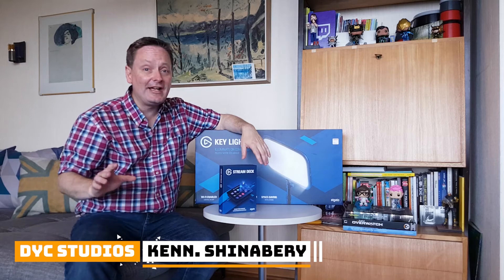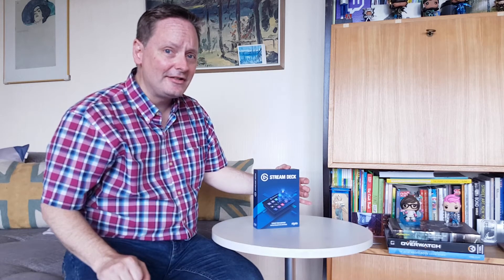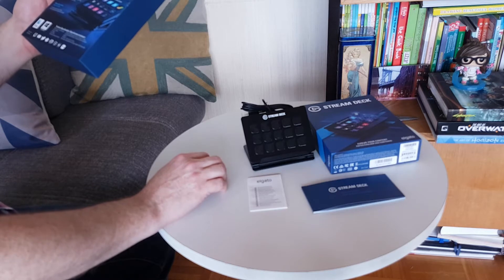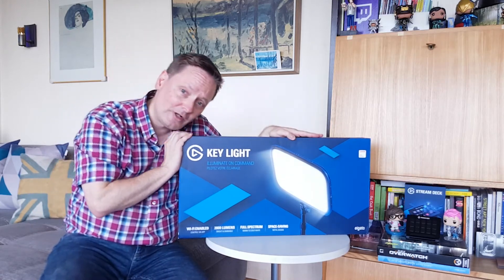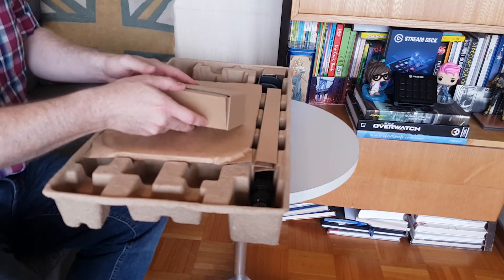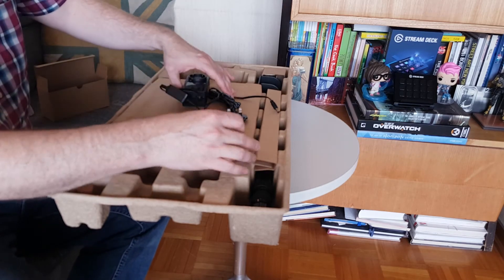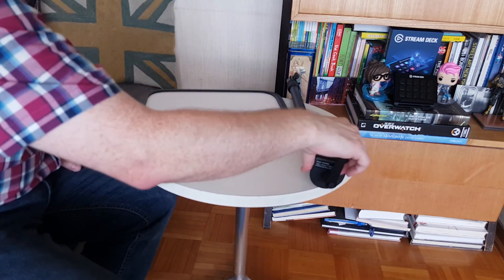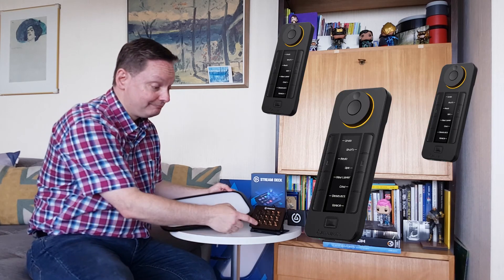Create higher quality content with the Elgato Key Light & Stream Deck: Unboxing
Want to create higher-quality video content or live streams?
Then I highly recommend the Elgato Key Light and Stream Deck.

As you know my home studio is being upgraded because of the content I am constantly creating content for Adobe and they have me streaming live on Behance.  Additionally, due to Corona, I am speaking at conferences that are being hosted digitally.  Thus it is essential that I upgrade my home studio once again.

I did this by purchasing the Elgato Key Light and Stream Deck.  The Key Light will get rid of all the shadows on my face and allow me to have a crisper and cleaner live stream or video.

Pairing the Elgato Stream Deck with the Xencelabs Quick Keys Remote, I will be able to effectively increase my workflow 100 fold.  Being able to set up Hot Keys, Quick Keys and Short Cuts with animated icons will allow me to work smarter and not harder.

New Stream Deck Mk.2 (not seen in the video)
**This product just launched.  What is nice is the removable faceplate, which allows you to customize your home setup even more.  A detachable USB cable... smart in case the old cable goes bad... but the tech inside is still the same.  Now if you are thinking future-forward, as I can tell you home studios evolve over time... I would personally buy the Stream Deck Mk.2.

I hope you enjoy the video, if you have any questions or comments leave them below!

I love reviewing tech, games and creative software as well as other products.

​Live Art Tutorials On Behance Every Sunday (Almost. unless my wife has something planned.)